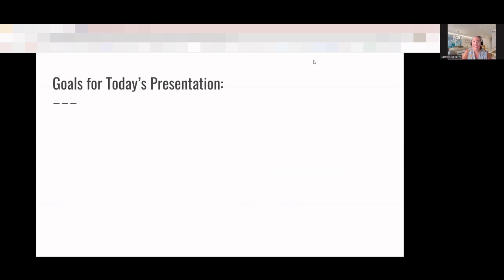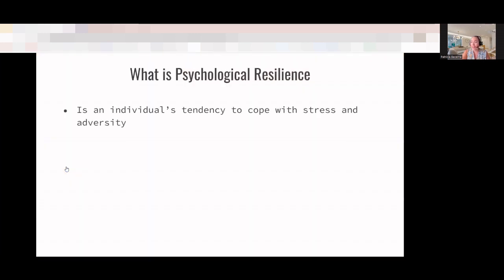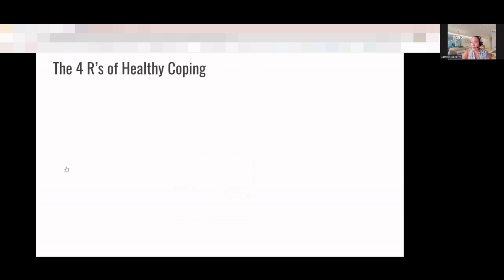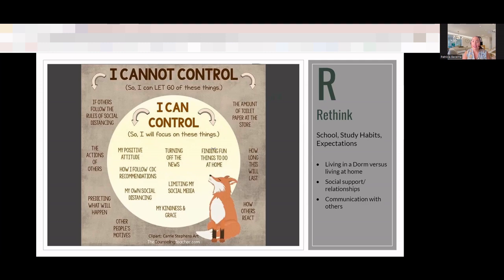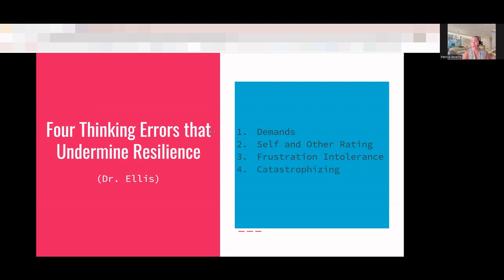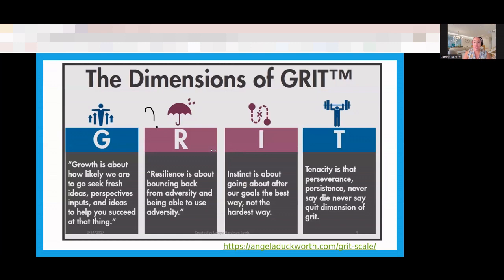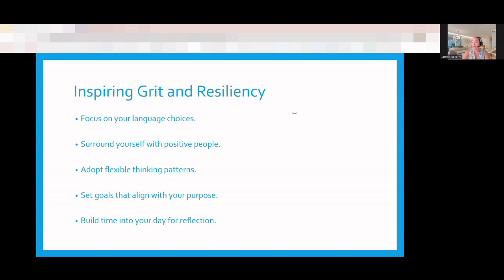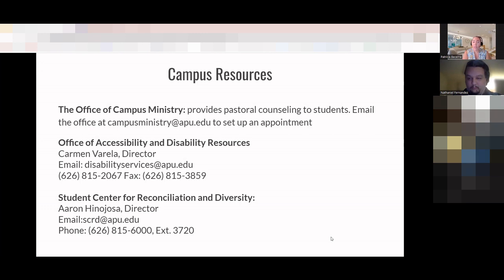Building Resilience: Summer Parent and Guardian Workshop 2022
In this workshop, Patricia Becerra, LCSW, goes over strategies to help your student build resilience for the coming academic year. This workshop was recorded live via Zoom.